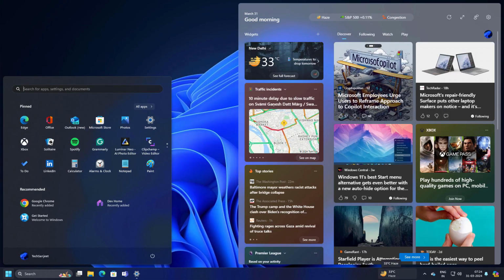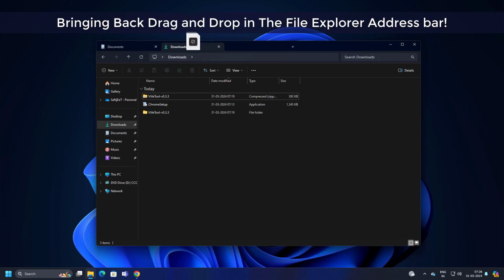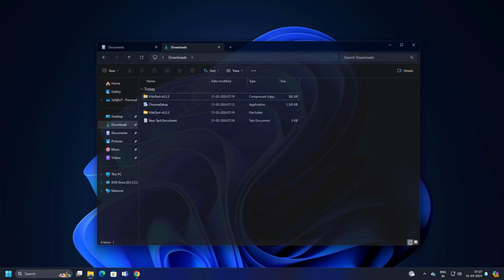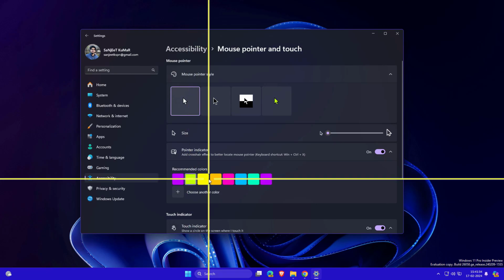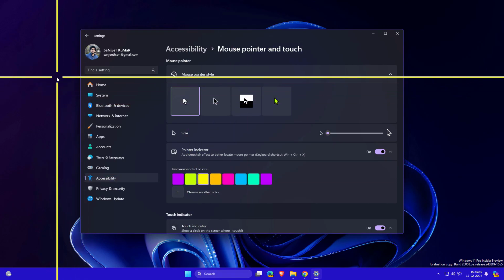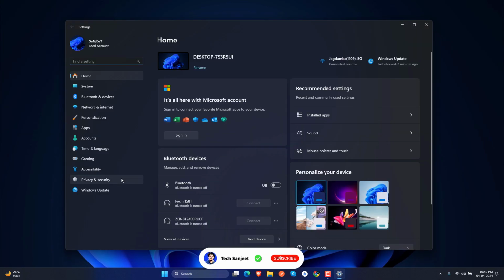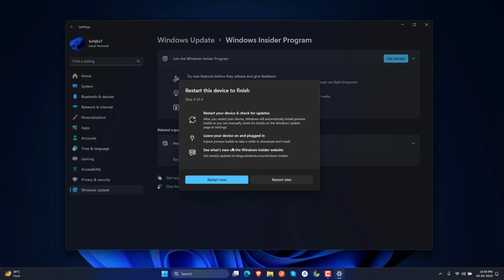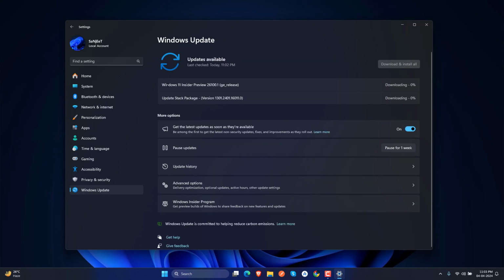Windows 11 24H2 Download — Stable Version!